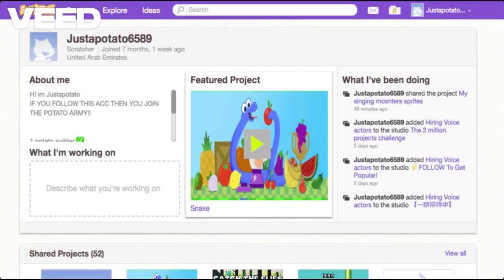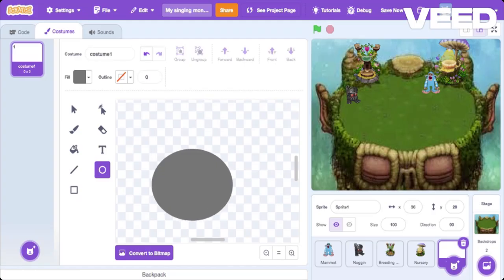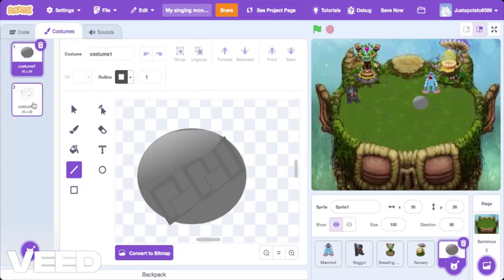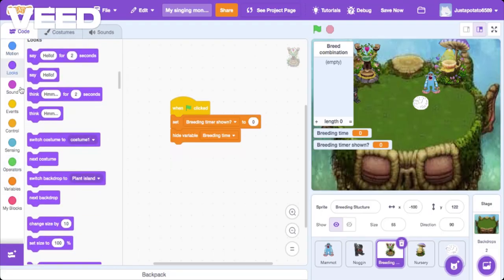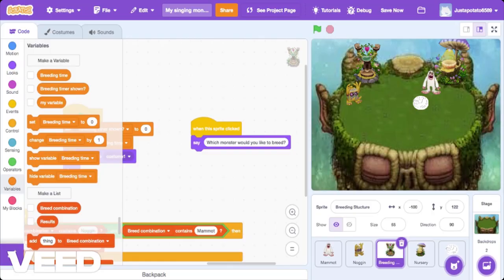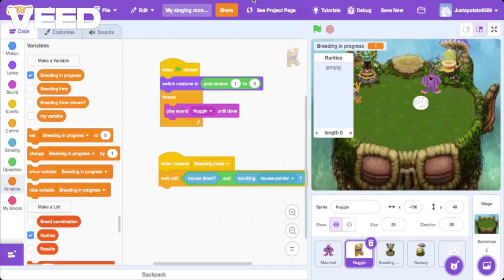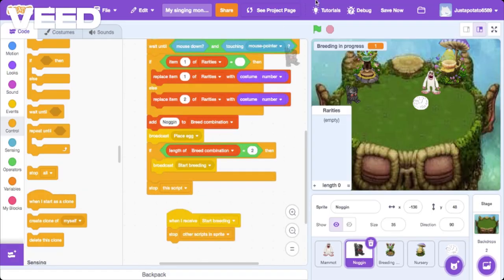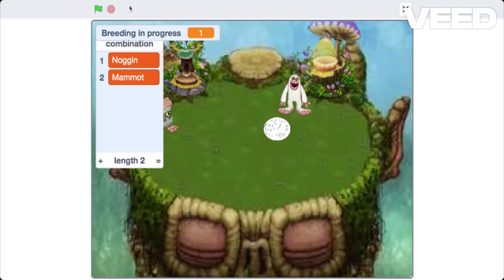How to make My singing monsters in scratch(Part 1)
Hello this is justapotato today we're making My singing monsters

My Singing Monsters is a popular free-to-play mobile game and media franchise where players breed, feed, and collect musical monsters to create unique, singing songs on various islands. Each monster acts as a living instrument—ranging from vocals to percussion—that harmonizes to create the song

Song:Orchestra Of Zen by Raw zebra